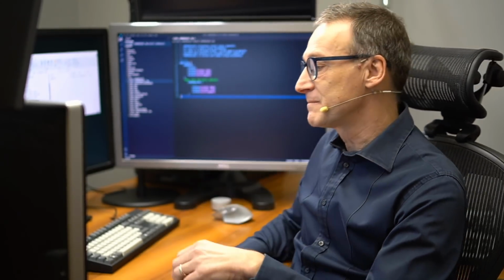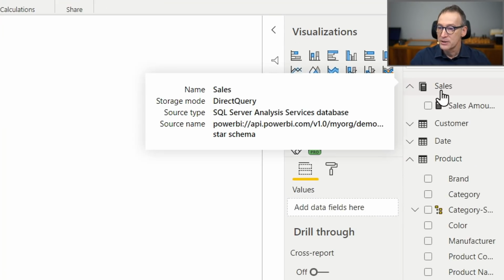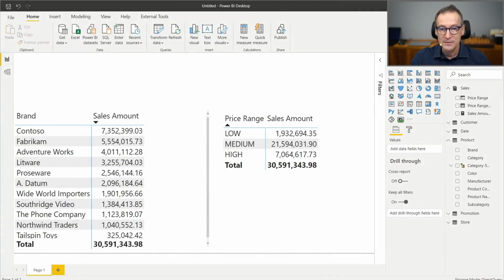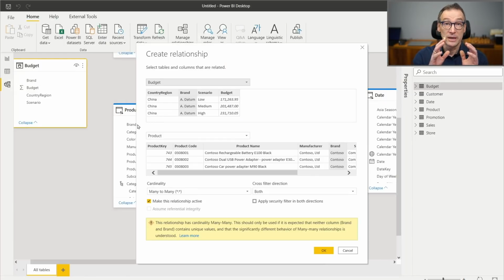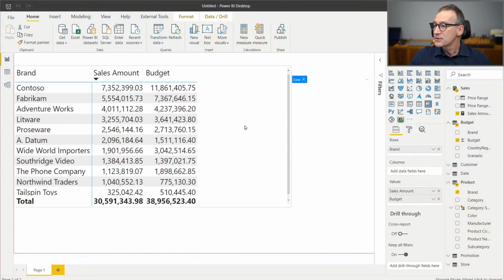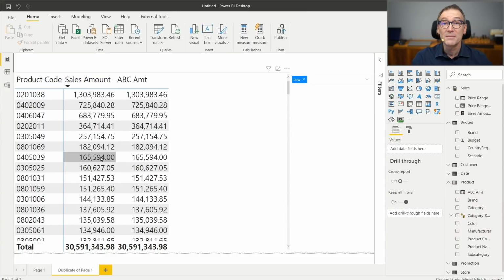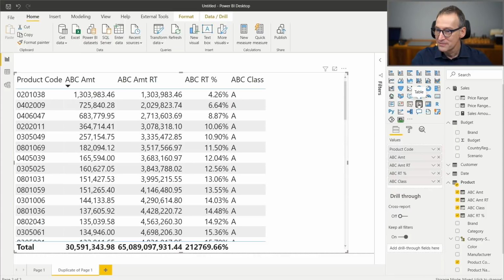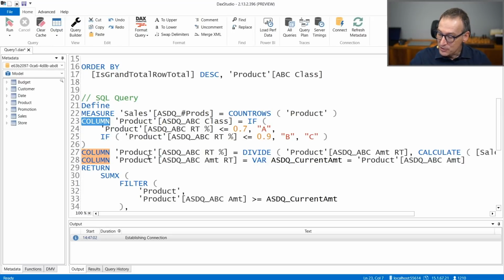Unboxing new Power BI composite models